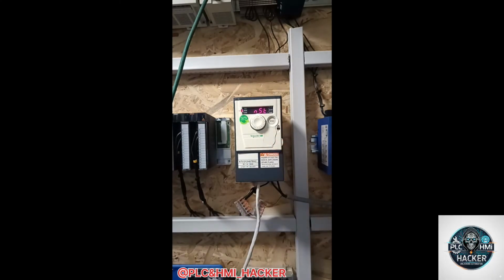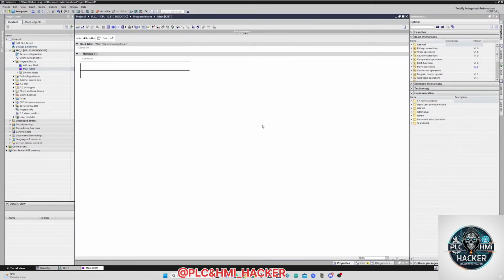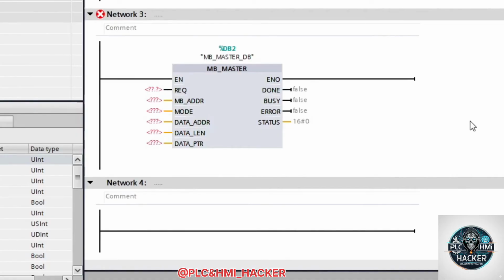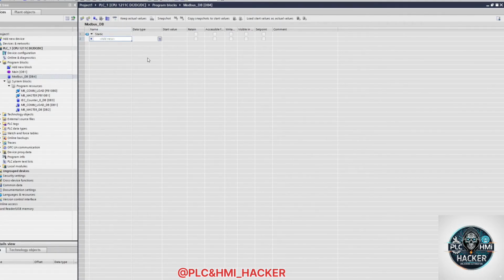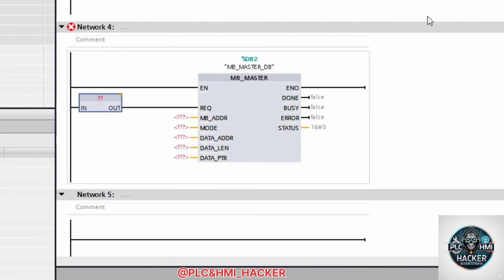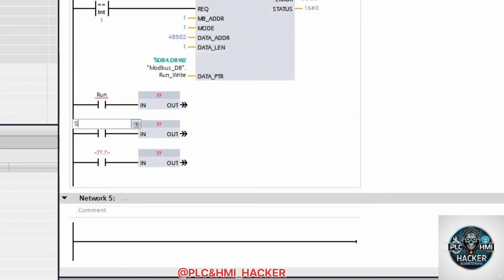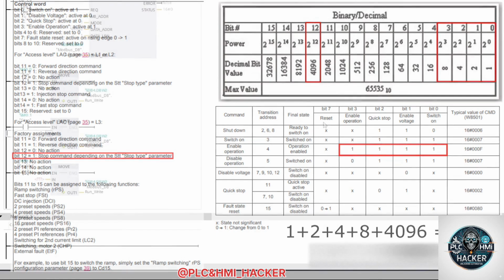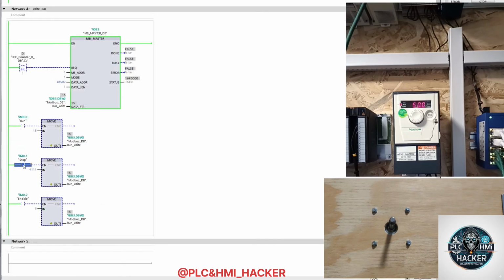Schneider ATV312 to S7 1200 Modbus RTU tutorial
Hello everyone. In this video we will go through how to set up a connection between a Schneider ATV312 VFD and a siemens S7-1200 PLC using Modbus RTU protocol RS485.